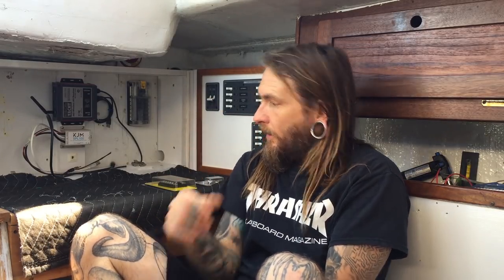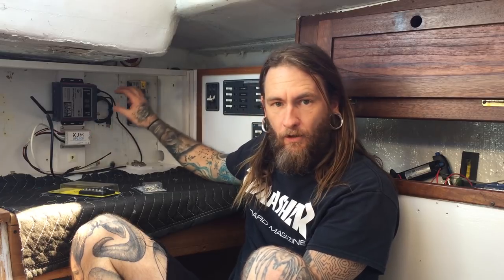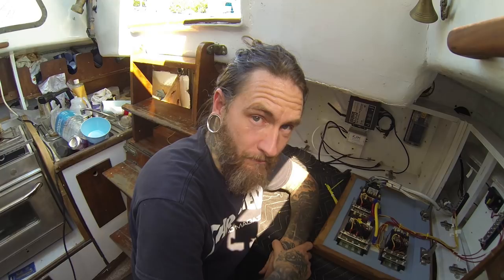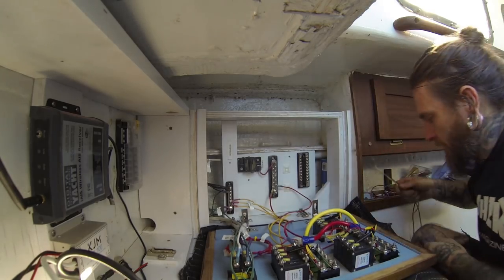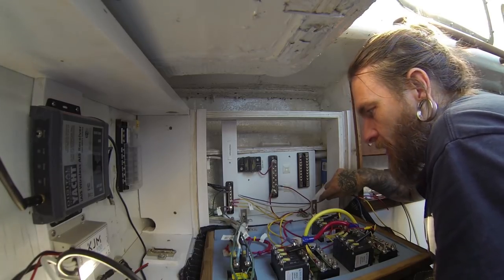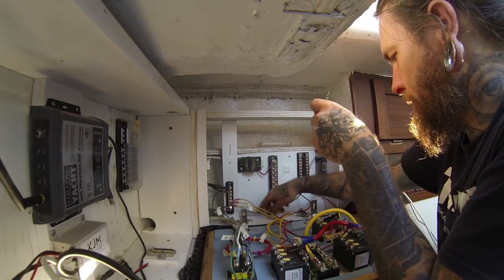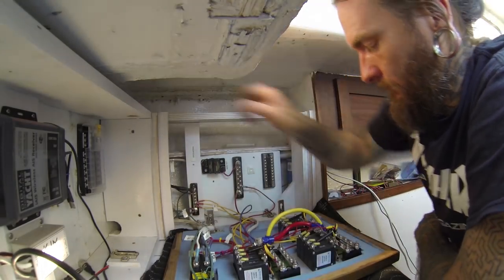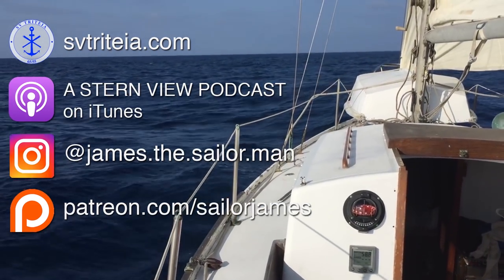Progress on the Custom Nav Station wiring on an Alberg 30 Sail Boat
Navigation Station Build Out Part 5: DC basics and hooking it all up.

Hello Friends,

I couldn't figure out how to edit Parts 5 & 6 into one episode with out it being super long so I broke it up. This episode is short so I am actually posting two episodes this week.

On this episode I talk us through my process of starting to hook up the various systems that will need to be wired in to the new switch panel. I didn't see a need to document me using a philips screw driver to unscrew / rescrew bolts for 8 hours so this video is shorter than most. you can see the next episode, Part 6,

On part 6 we get into hooking up the antenna splitter, the VHF radio, the Stereo and look at the panels after 90% of project is complete!

Fair Winds Until Next Time,
Sailor James